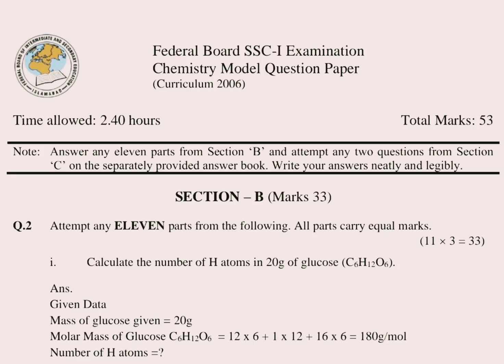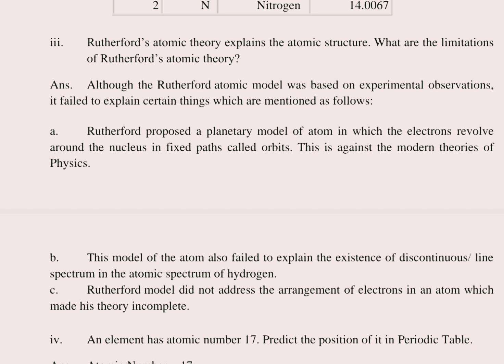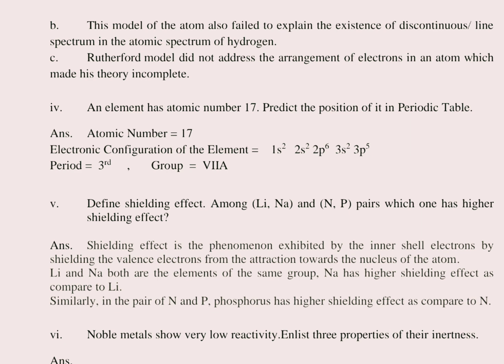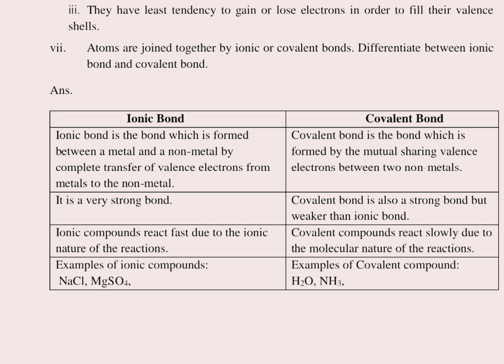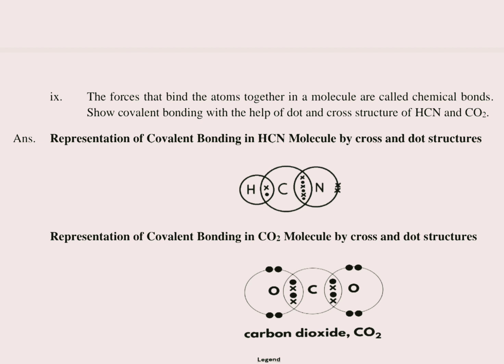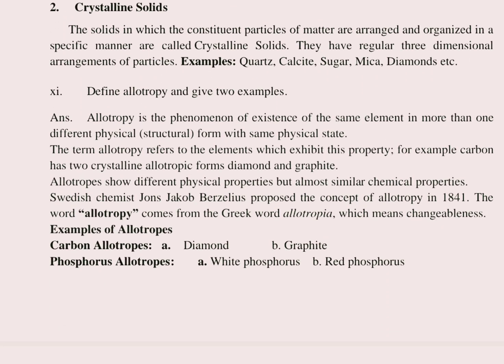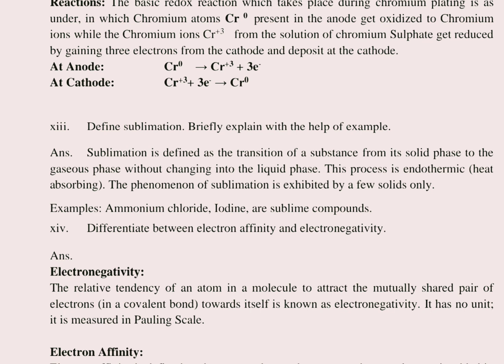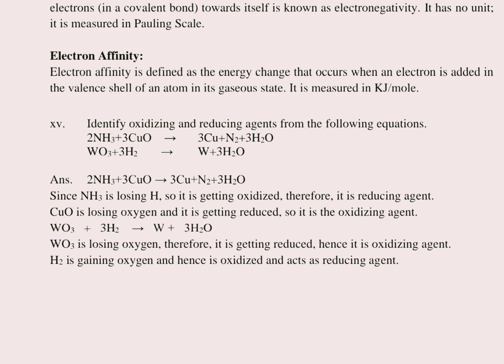SLO Based Paper FBISE|Model Paper SSC-I|9th Chemistry (Short Q/Ans)Paper-II@learnerstuff-2103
Comment if you feel any difficulty in understanding any question/topic.